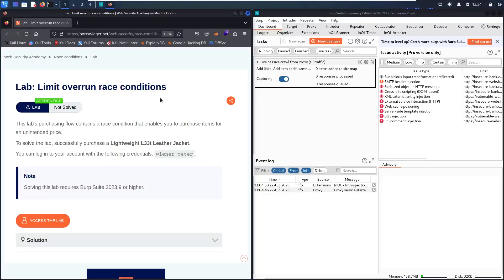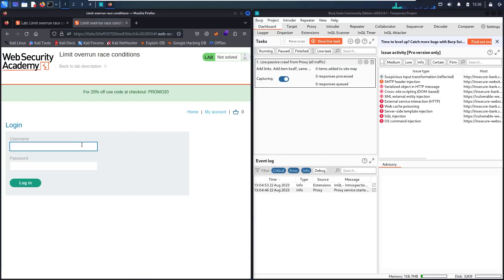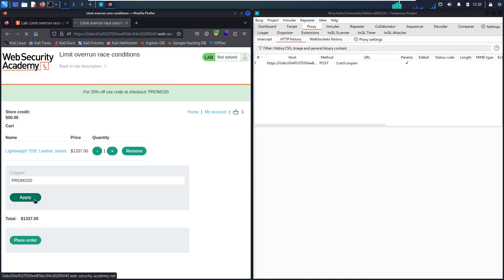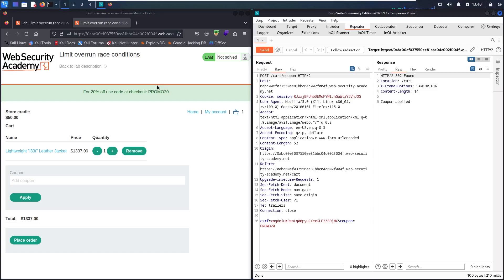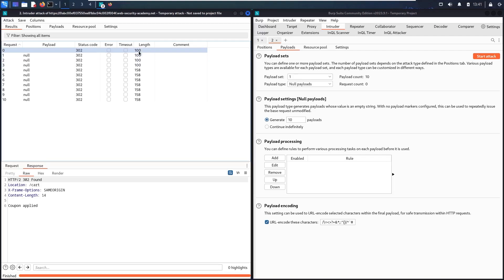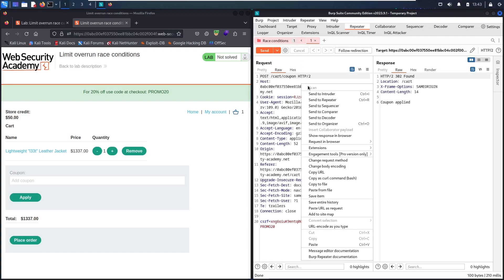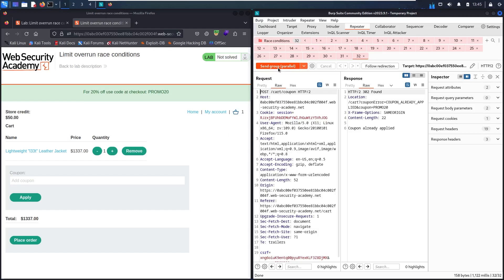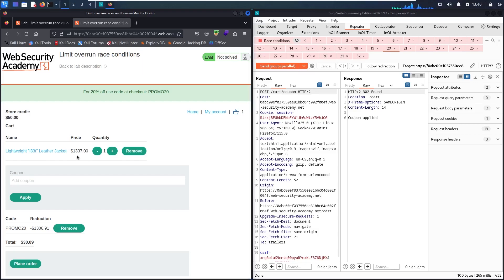Portswigger - Race Conditions - Lab #1 Limit overrun race conditions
Hello Hackers, in this video of limit overrun race conditions you will see how to exploit and discover race condition vulnerability

0:00 - About the Lab
1:00 - Map the website
2:17 - Intercept coupon request
4:00 - Exploit race condition using Intruder
5:53 - Exploit race condition using Single-packet-attack

Lab: Limit overrun race conditions
Level: Apprentice
It's an e-commerce lab when it has business flow that make you use promote code 20% serveal of times to reduce the total price, and make you  purchase an expensive product called "Lightweight L33t Leather Jacket" with very cheap price.

⚠️ Recommendation
To be able to make race condition attack you will need to need Burp Suite 2023.9 or higher for Community and Professional edition. You can watch my video to know how to update your Burp Suite ➡️

1. Intercept add coupon request, note that you can use the coupon only one time in each purchase

2. Send the request to Intruder use Null payloads in the attack. Note that some request are successed to reduce the total price but still not enough.

3. let's use the 2nd method, create tab group, then add "/cart/coupon" request more than 30 times and send the attack using "send group in parallel"

4. You will find the price is less than 50$ which you can buy and solve the lab